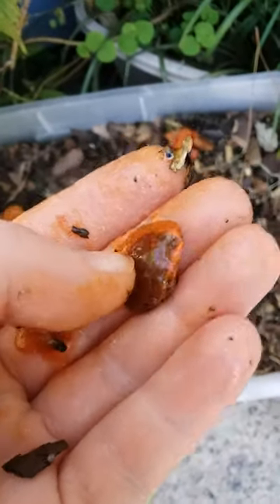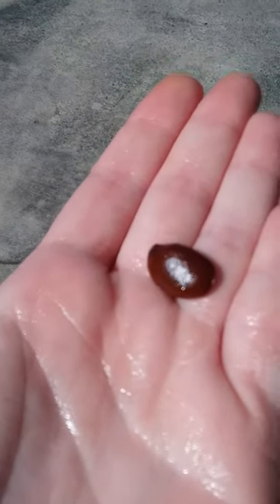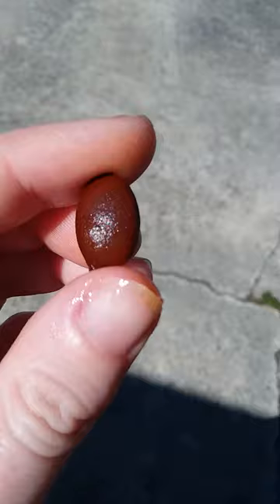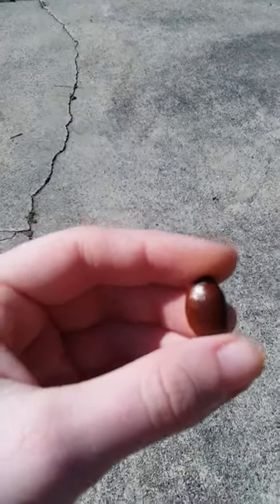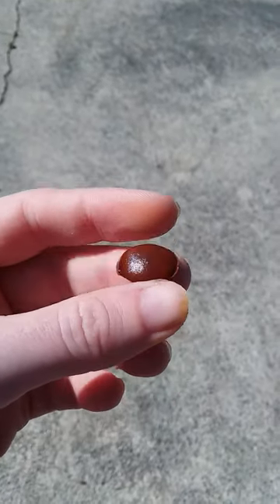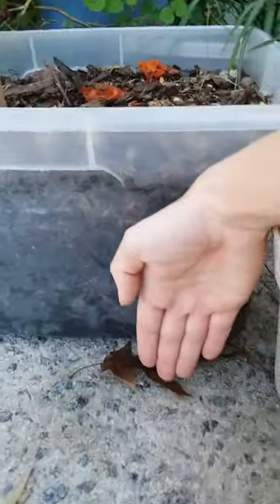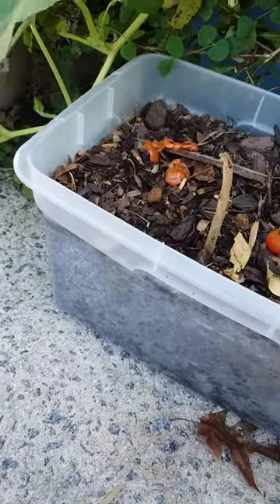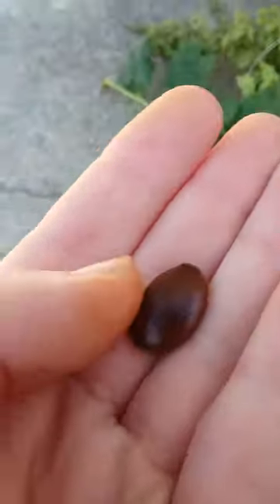Sept 23 2023 american persimmon seed